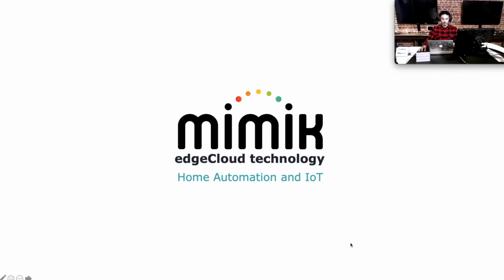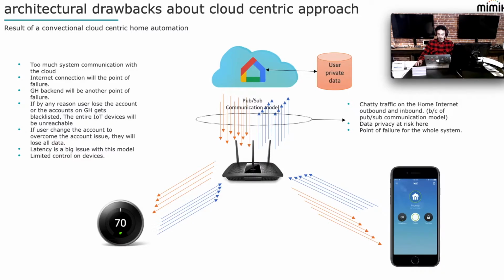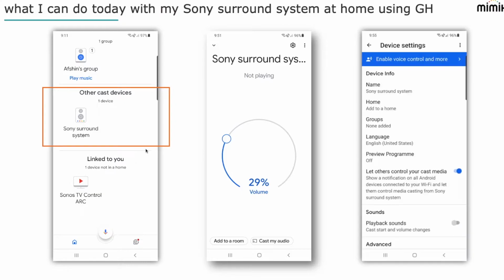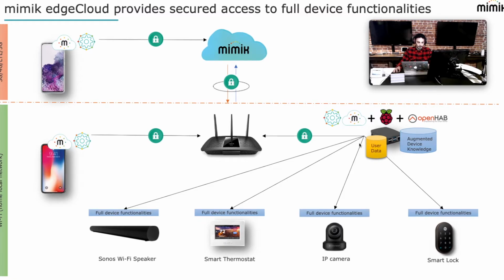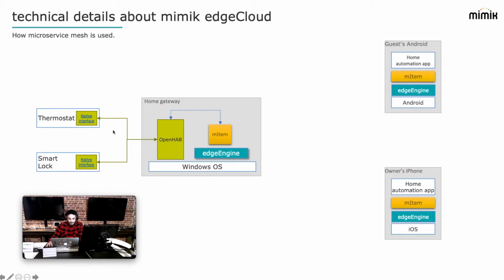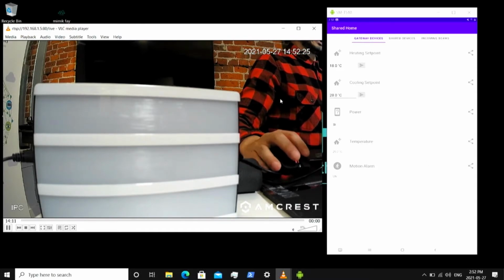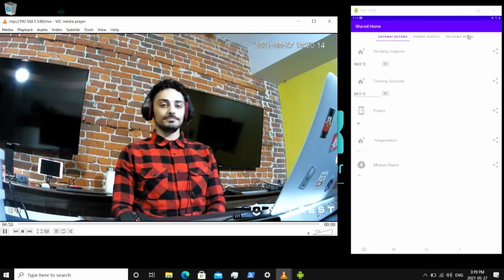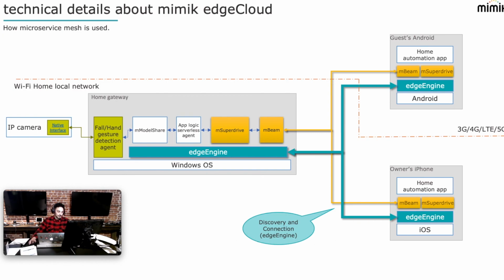Home automation and IoT demo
About mimik Technology Inc.

mimik has pioneered Hybrid Edge Cloud computing to enable any computing device to act as a cloud server to help application developers unlock the next generation of apps for the hyper-connected world. Developers can accelerate product development unitizing the mimik platform. The platform includes a run-time engine for developers to handle global functions in central cloud while moving processing workload to all kinds of edge devices from smart phones to AI-based sensors. The engine is agnostic to OS, device, networks and cloud. It is non-proprietary and works with existing standard development tools. mimik also provides ready to deploy edge microservices for a wide range of industry verticals. With mimik edgeEngine you can launch applications faster while drastically reduce infrastructure cost, minimize latency and improve security and data privacy. The platform is free to develop and has pay-as-you-grow pricing plans.